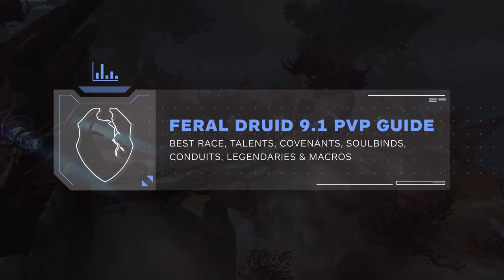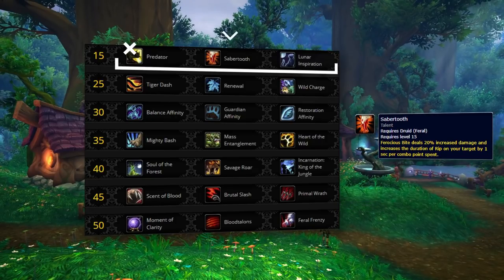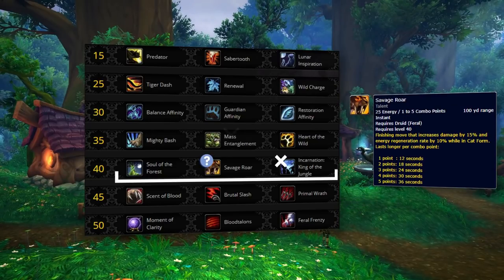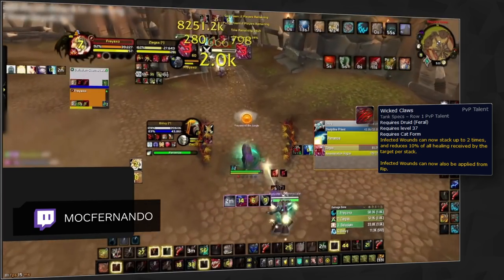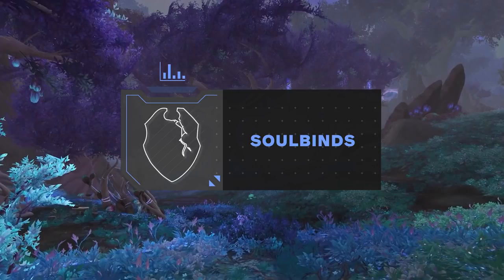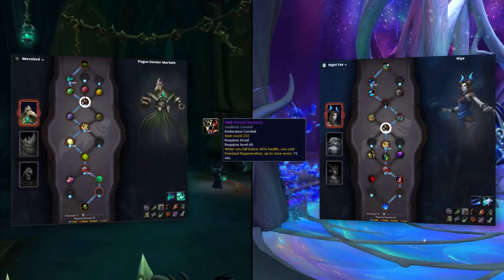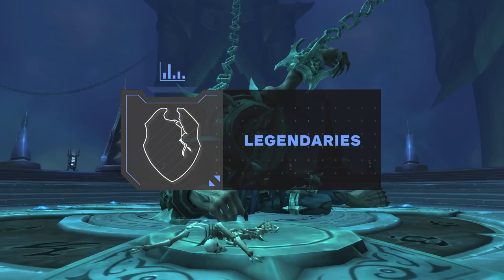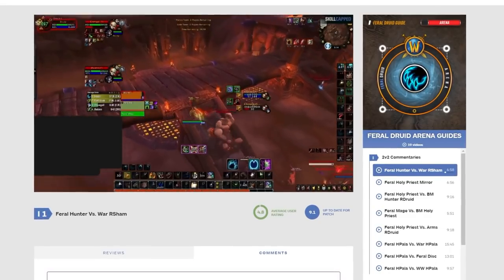FERAL DRUID 9.1 PvP Guide | Best Race, Talents, Covenants, Soulbinds, Conduits, Legendaries & Macros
0:00 - Intro
0:51 - Race
1:55 - Talents
6:18 - PvP Talents
8:48 - Covenants
10:01 - Soulbinds
11:57 - Conduits
13:03 - Gear
14:54 - Legendaries
15:49 - Macros

Concepts: wow, world of warcraft, shadowlands, wow shadowlands, arena, wow pvp, feral druid guide, race, talents, covenant, soulbind, conduit, gear, macro, tips, tricks, guide